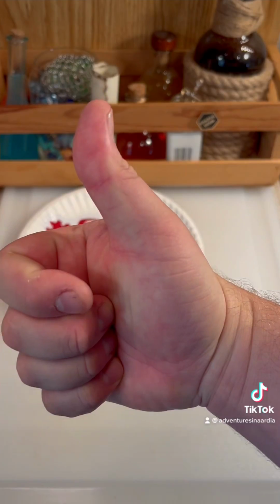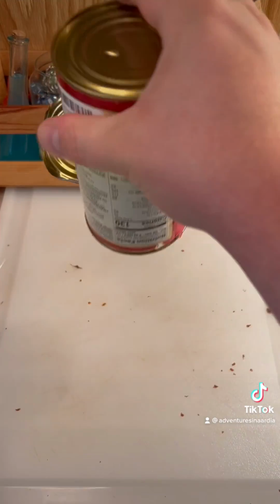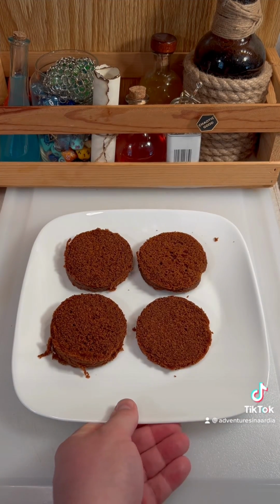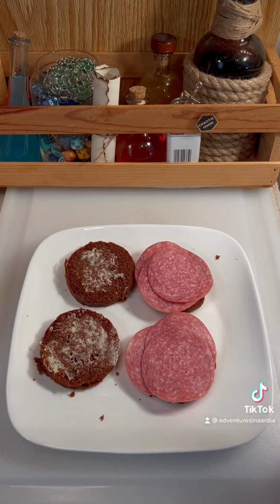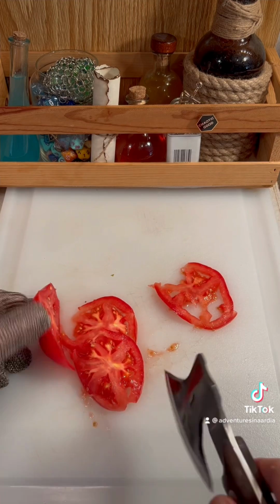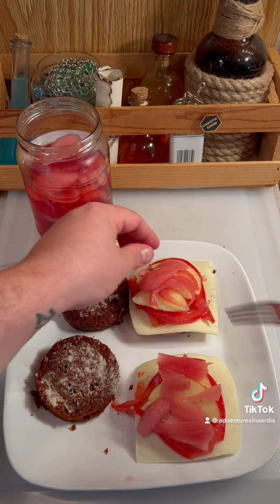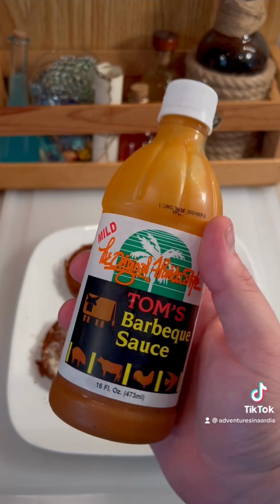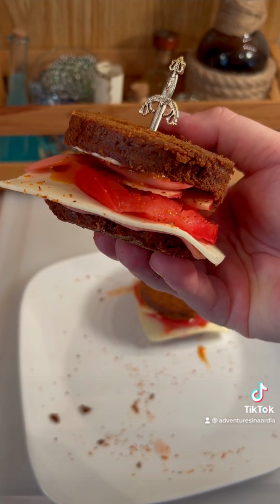Roll for Sandwich EP 52 - 8/3/22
Originally aired on tiktok 8-3-22